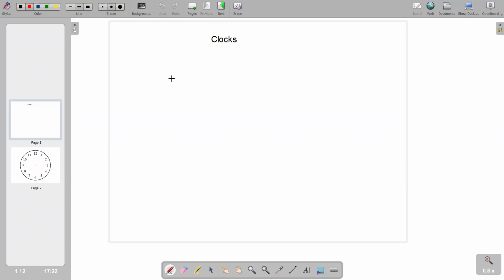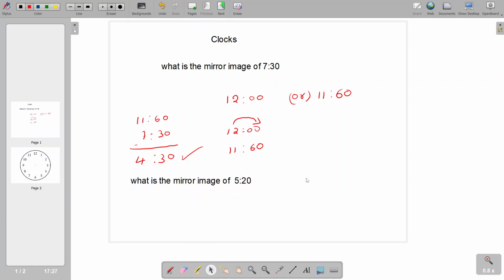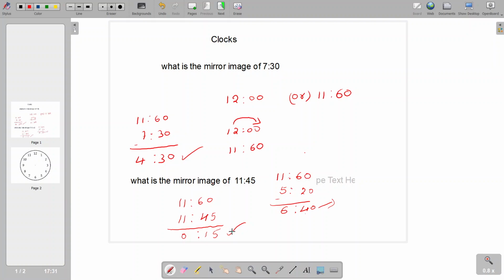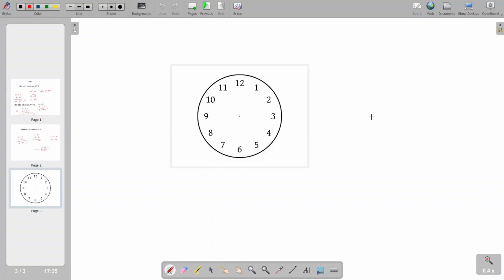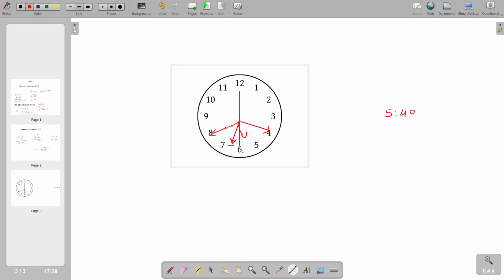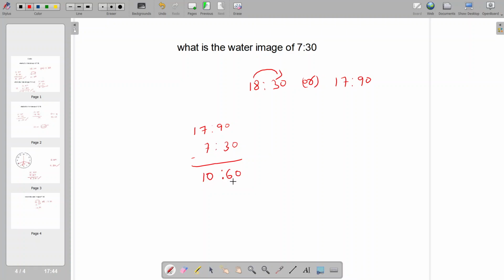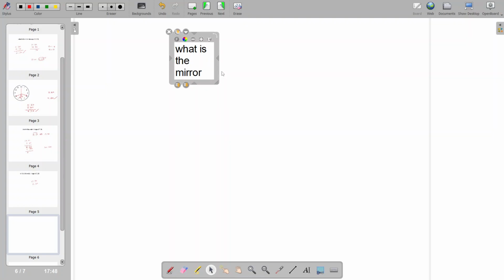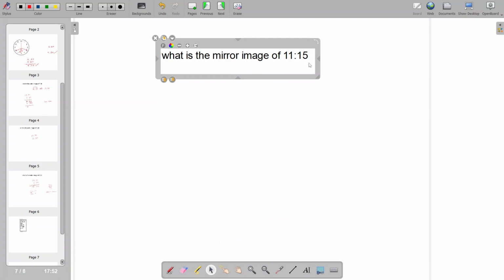clocks in english part1 for SSC,RRB,TSPSC,Banks